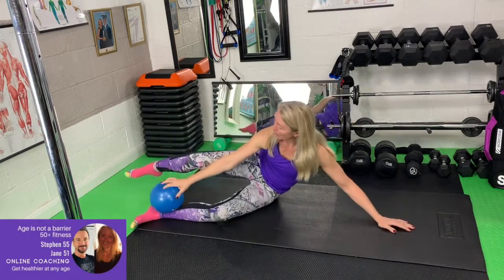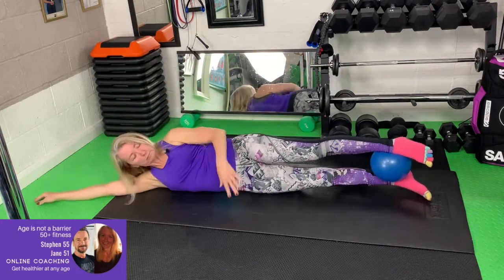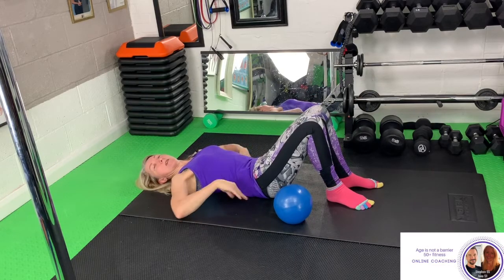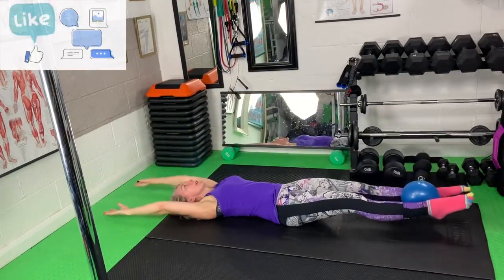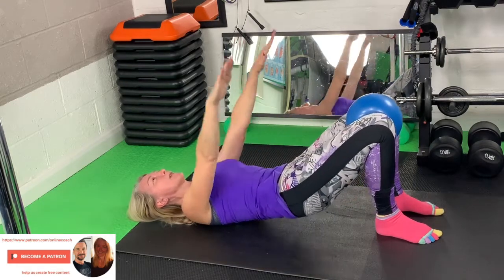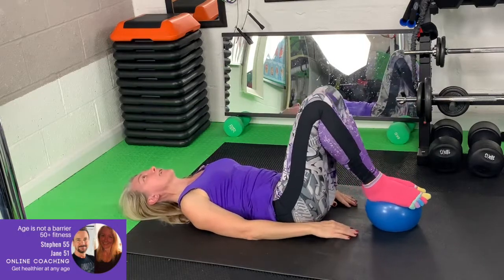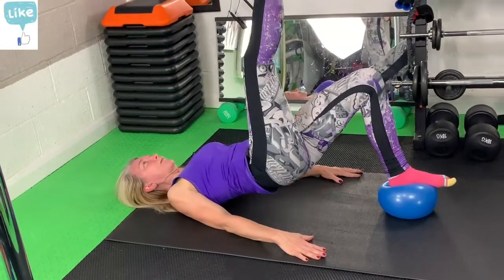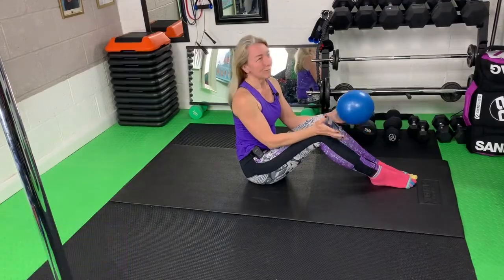Pilates Mini Ball session 3 (Core Work)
Pilates Mini-Ball session for Core Work.

What you require:

A spare 7 minutes
A floor
A mini-ball or cushion